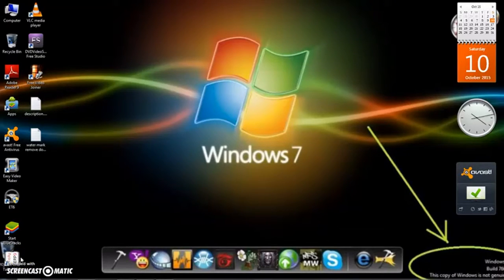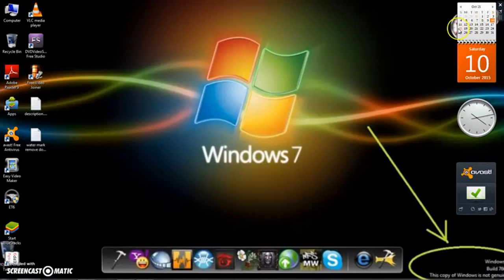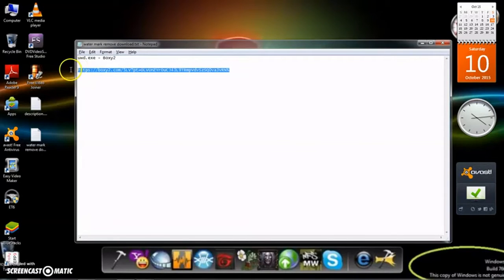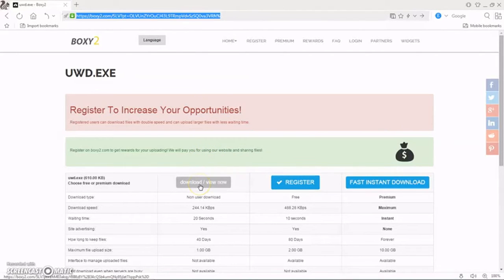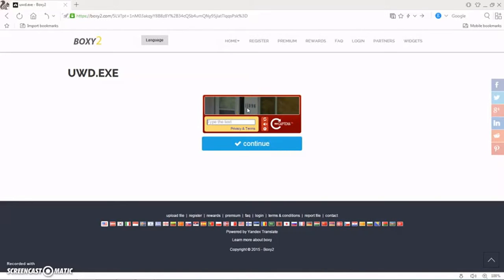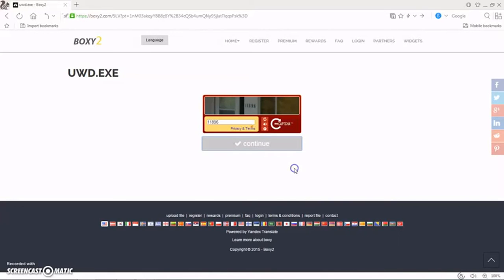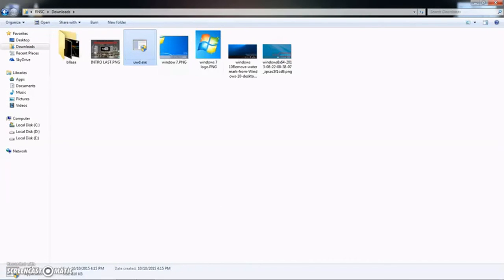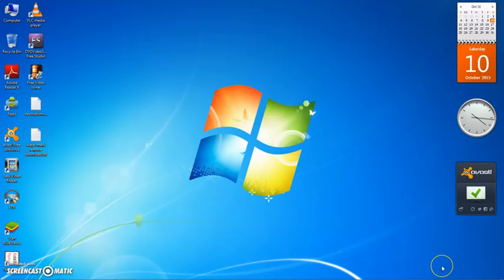how to remove windows 8,10 is not genuine watermark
it help to remove watermarks